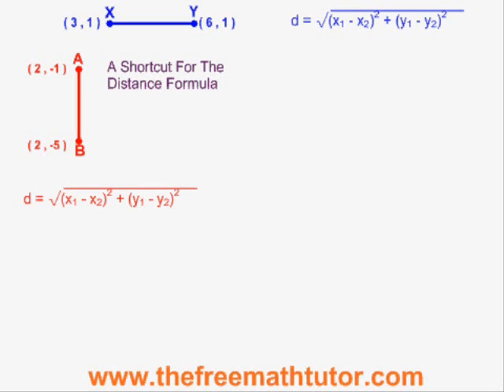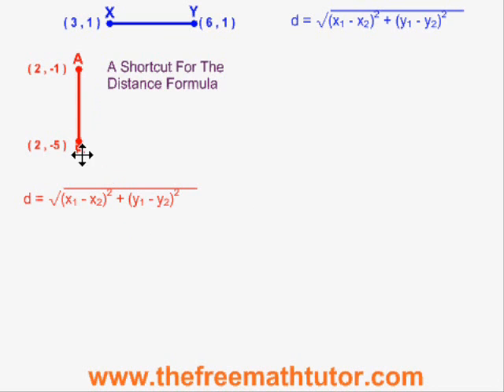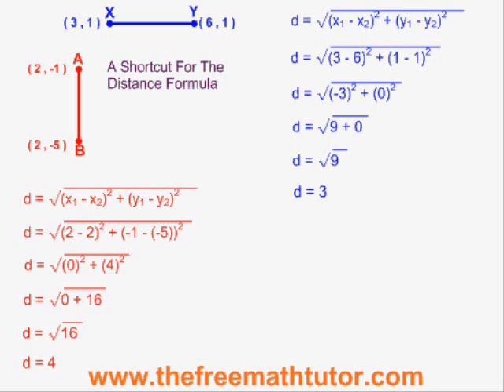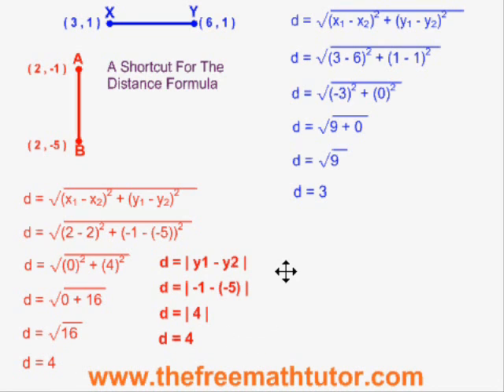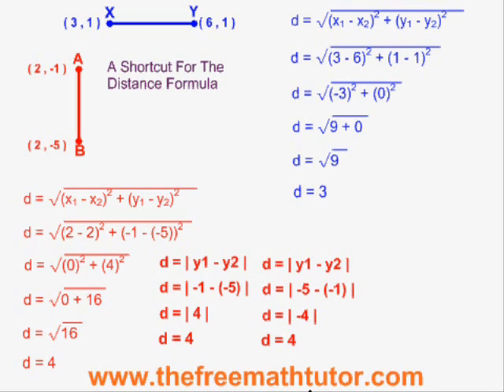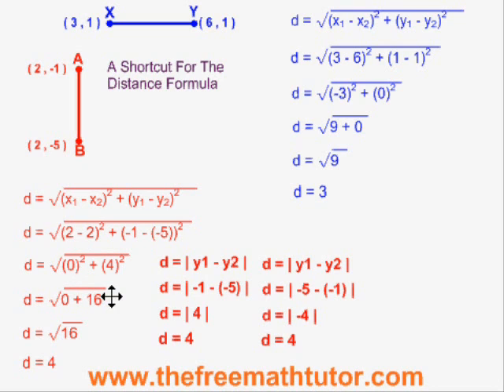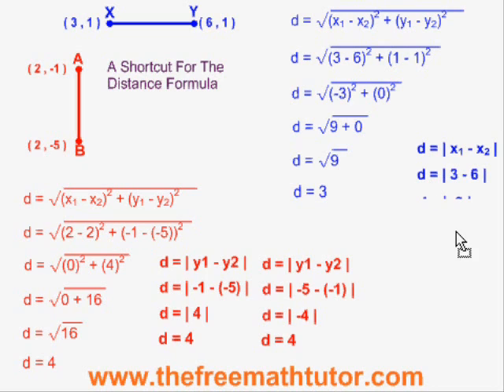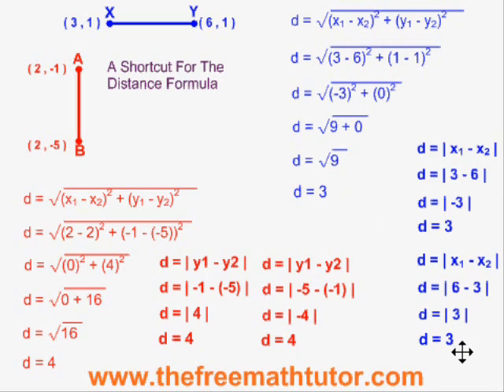The Distance Formula for Horizontal and Vertical Lines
This video examines the different versions of the Distance Formula that can be used for horizontal and vertical situations. For many more instructional Math videos, as well as exercise and answer sheets, go to: